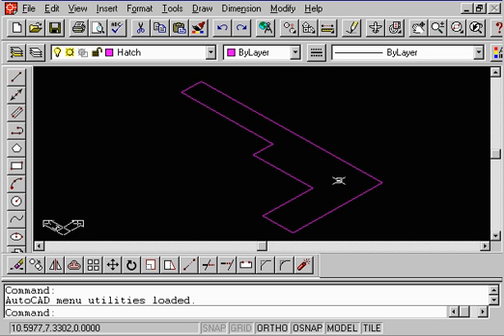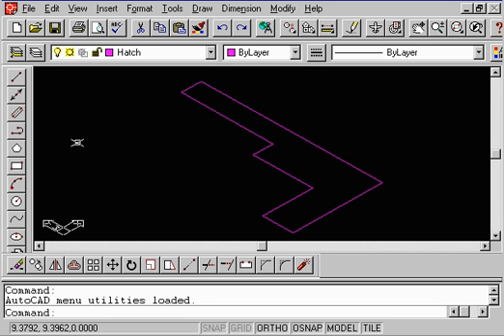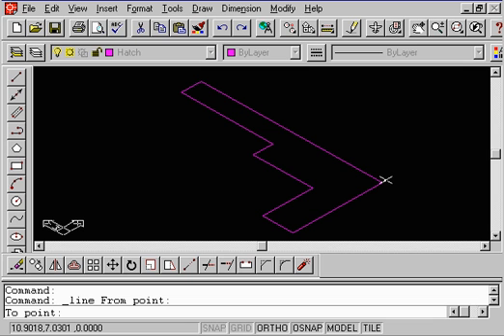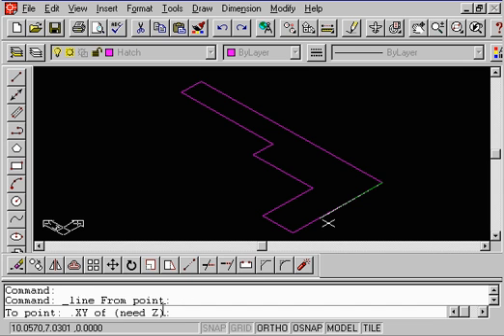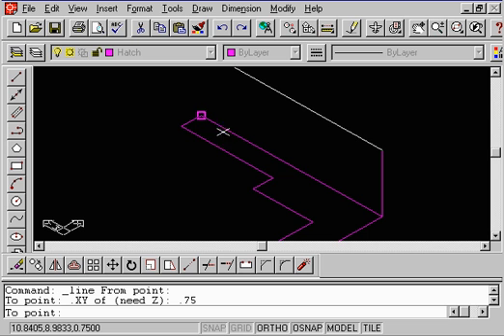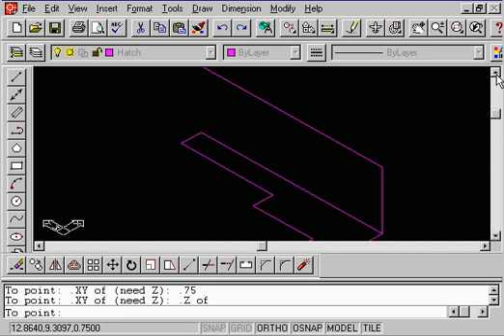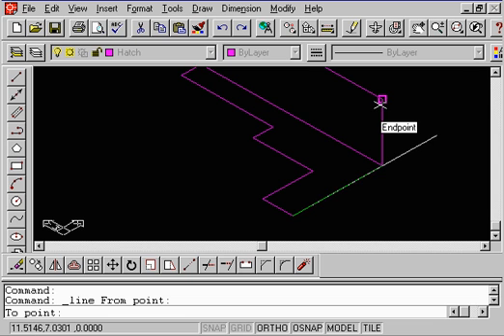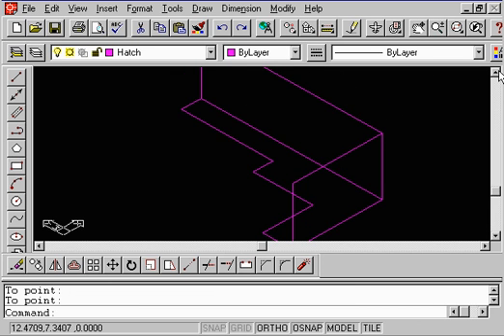1.2 AutoCAD 3D R14 - 2008 Using Point Filters To Draw Lines Z Coord Ortho Snaps Demo